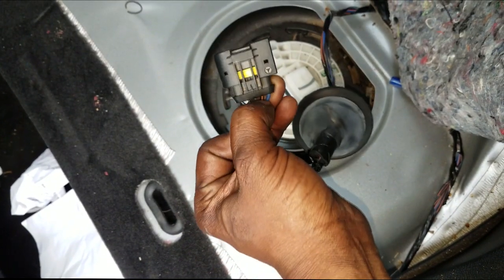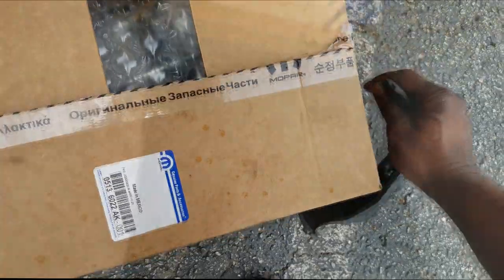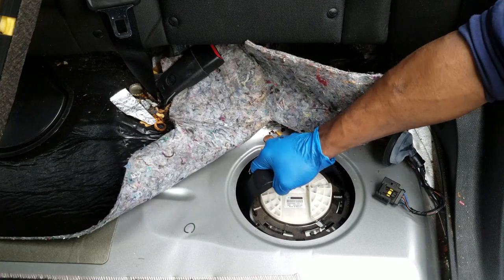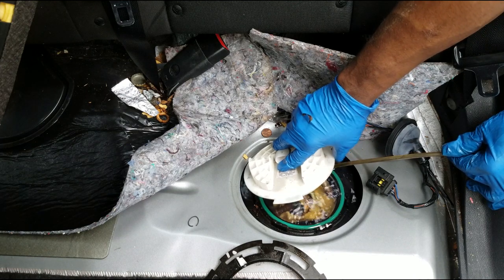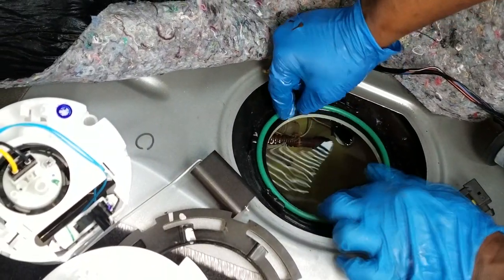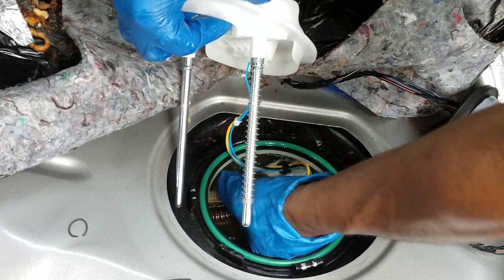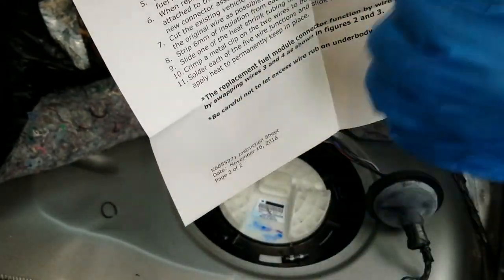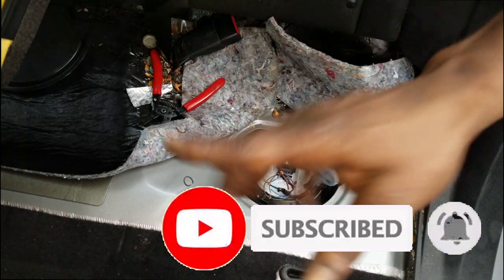How to replace a FUEL PUMP. No Start troubleshooting, Car stalls dies when coming to a stop. P0171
Back at brothers motors to finish a job I diagnosed concerning a NO START.